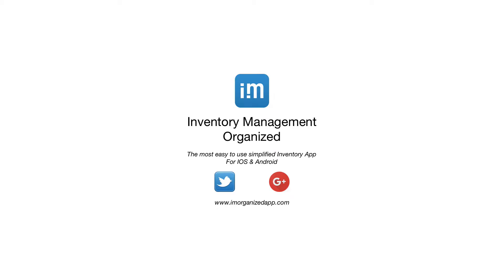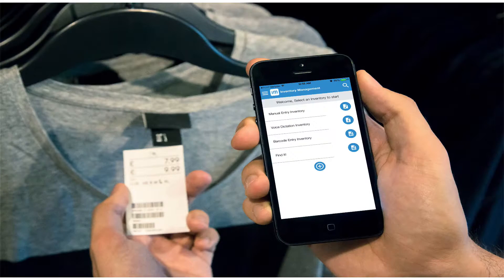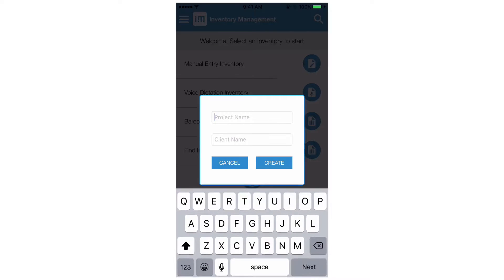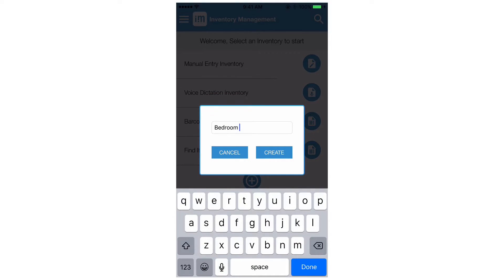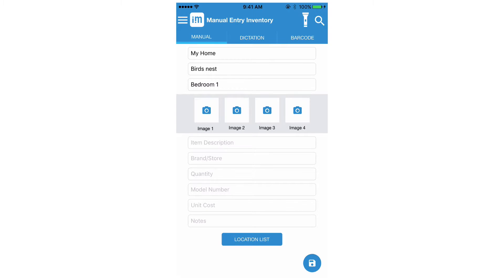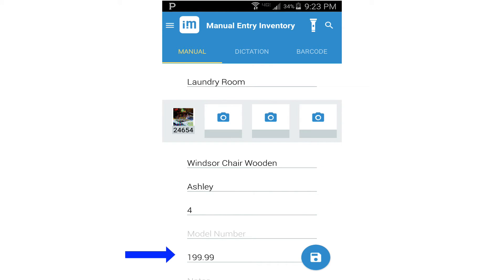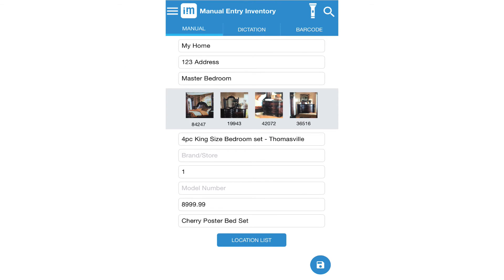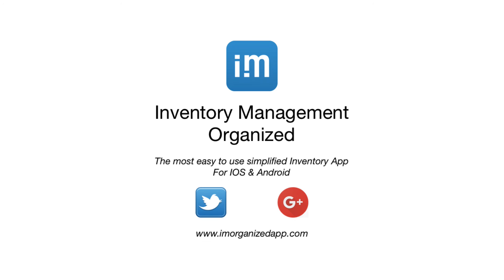How to create an Inventory report - I.M Organized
How to create an inventory report - I.M Organized App

The I.M Organized Inventory Management app is an all-in-one inventory planner & manager tool that helps you make an inventory of your items and create QR labels for boxes, bins or stock items when required. For documenting purposes you can use the high quality barcode scanner for scanning inventory, or use it with the voice dictation feature that makes performing an inventory a breeze!